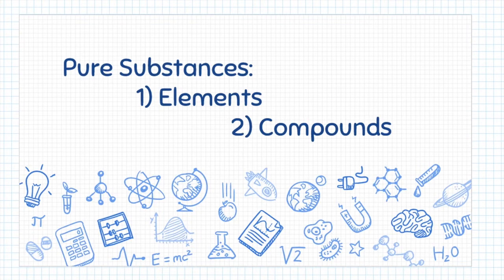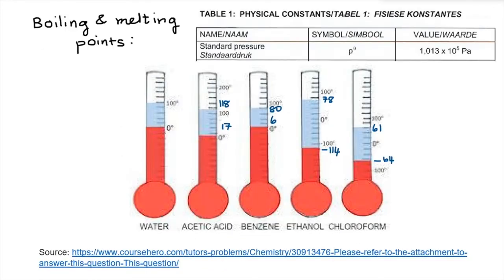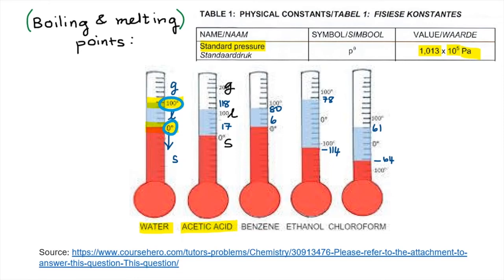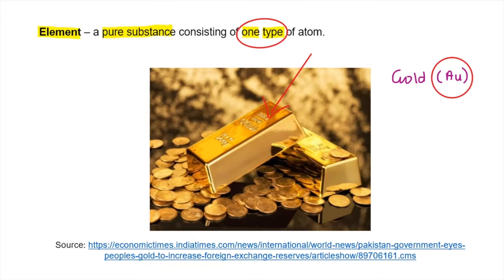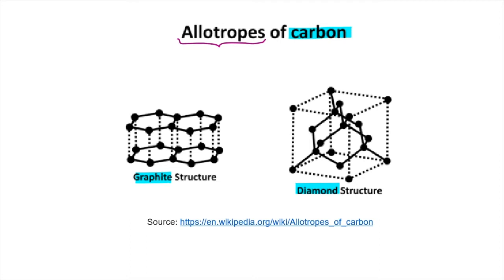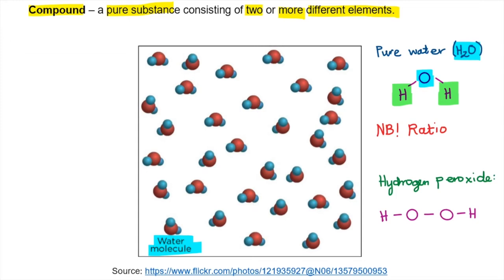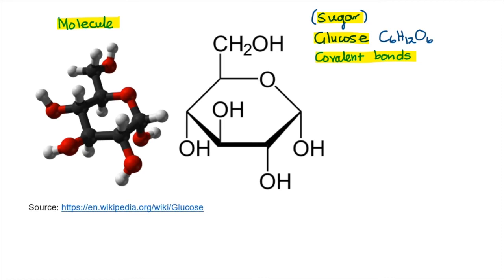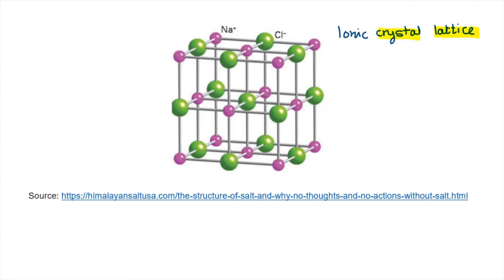4. Gr 10 - Physical Sciences - Matter and Classification - Pure Substances